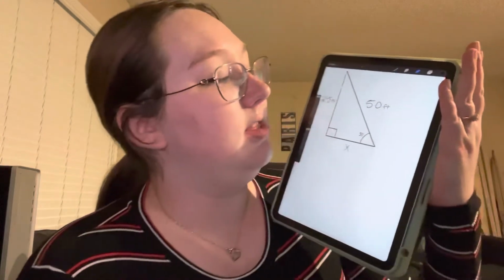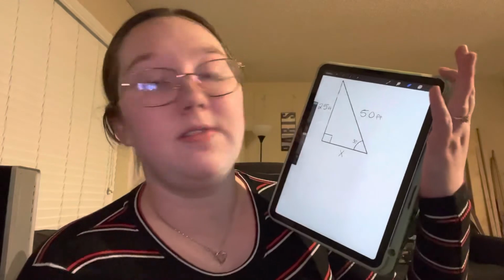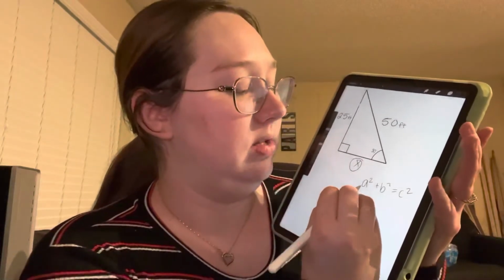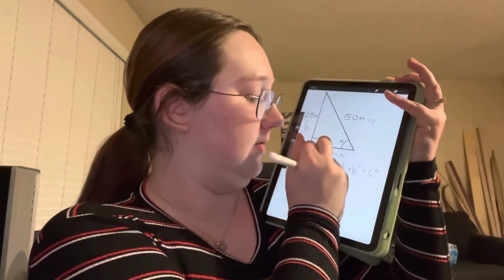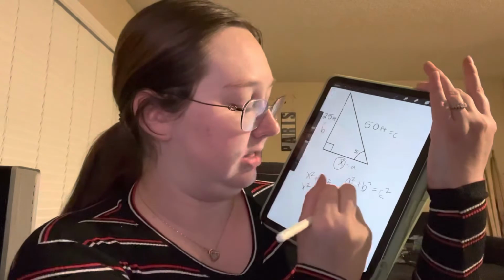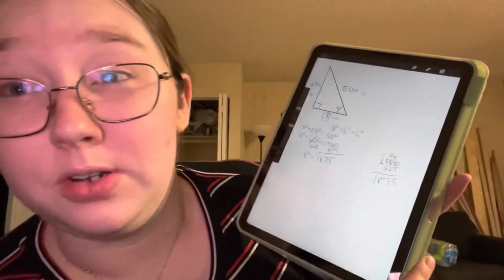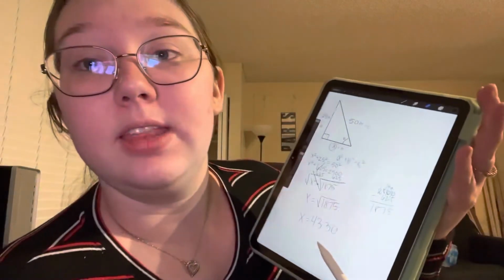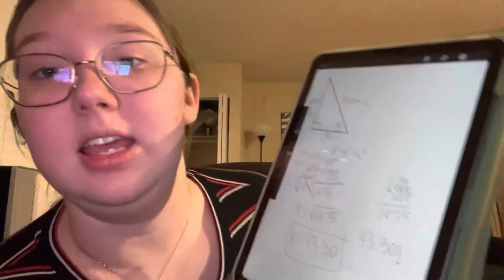Finding the Missing Side of a Right Triangle